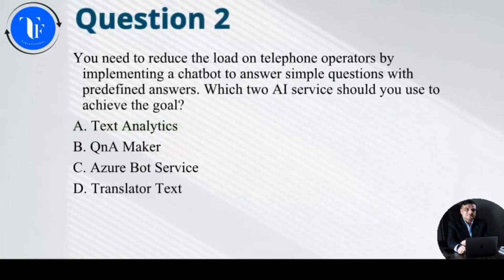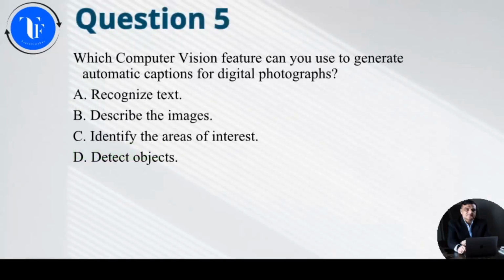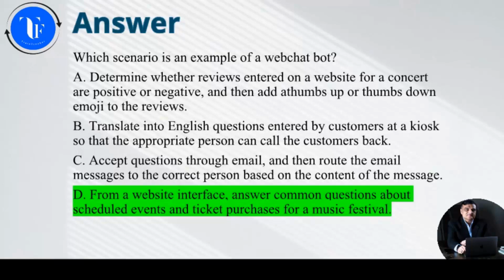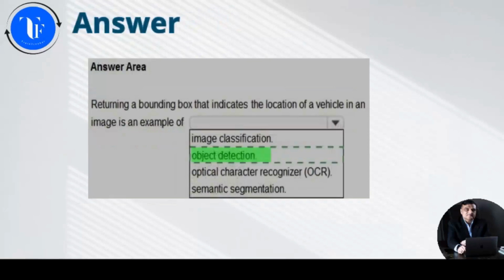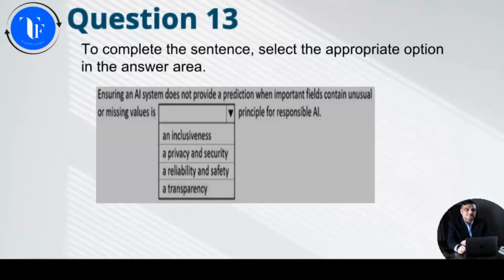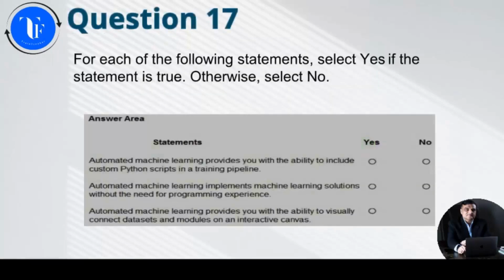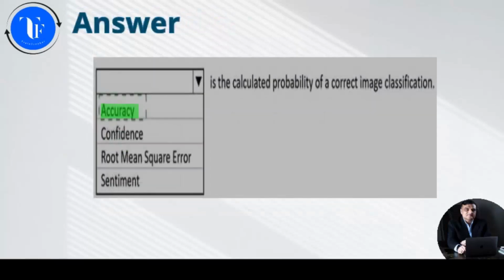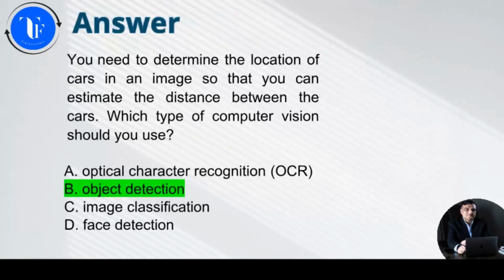Azure AI Fundamentals Exam Questions 2025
This video covers AI-900 Azure AI Fundamentals Exam Questions and Answers and will help you prepare for and pass the Microsoft Azure AI Fundamentals AI 900 Certification exam. In this video I've got 25 crucial questions from our question bank.

Download Latest Dumps from here